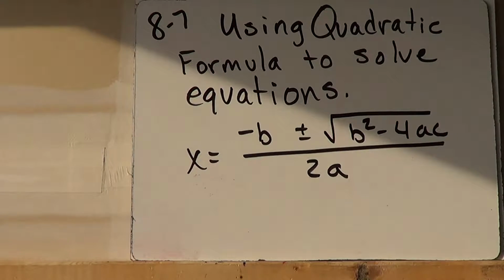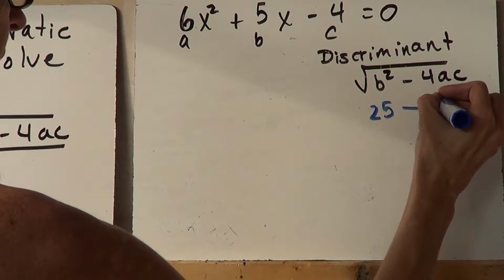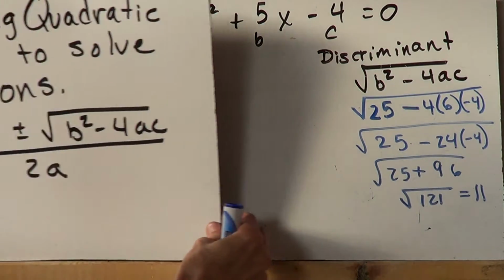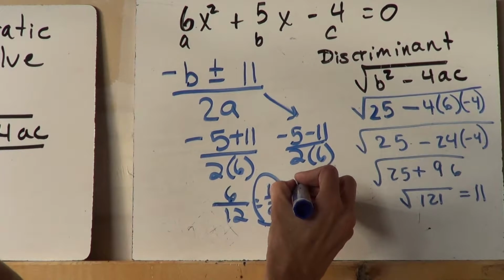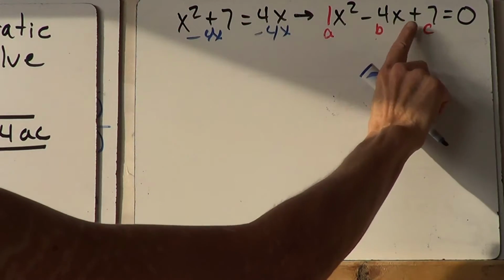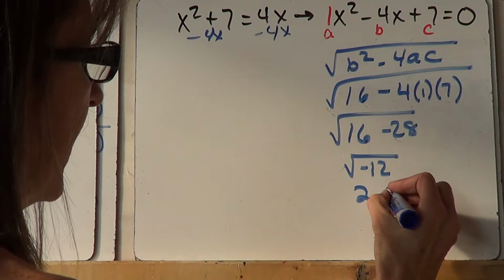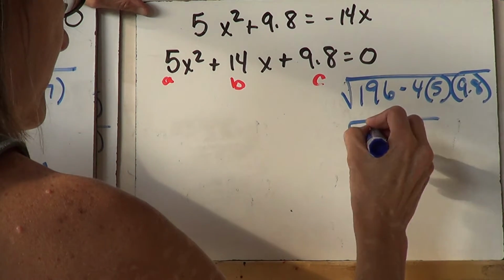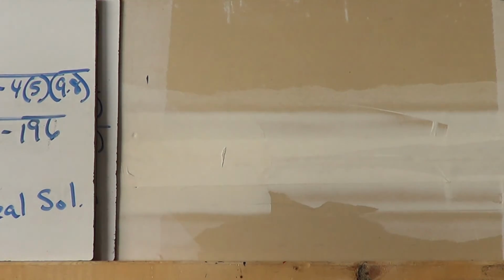Alg 1 sem 2 unit 8 7 Using Quad formula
Using Quadratic Functions